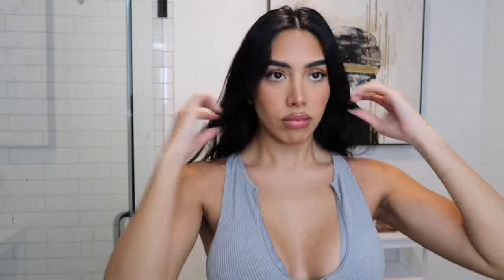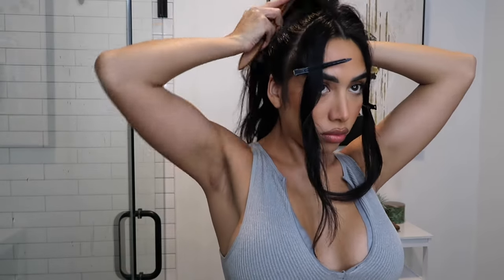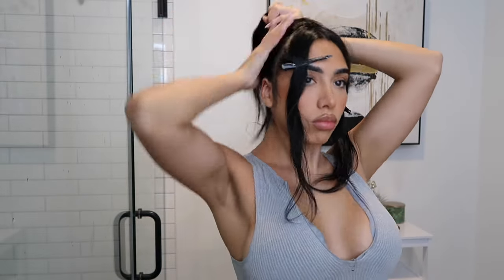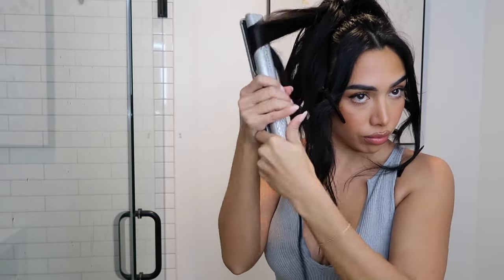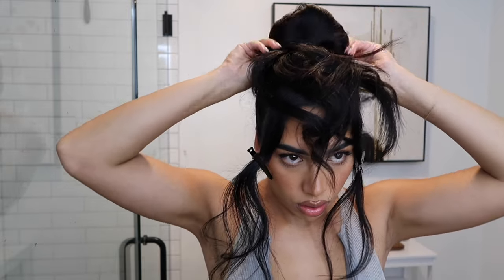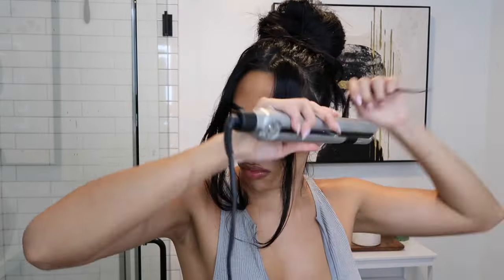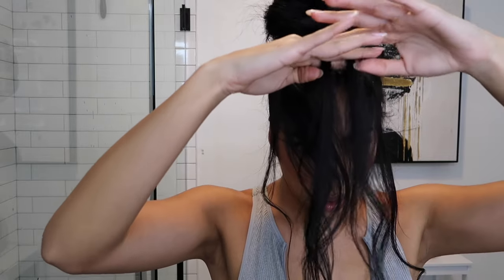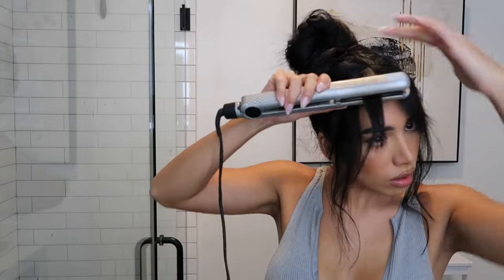Easy 90s |Pamela Anderson Bun| Hairstyle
Hey Sweeties !

Yall asked, and as always, I delivered. This is a quick and easy messy updo hair style that i did in vegas! Hope you enjoy!

BANGS ARE LINKED BELOW IN MY LTK UNDER HAIR ESSENTIALS

LINKS & MORE OF ME
Amazon storefront